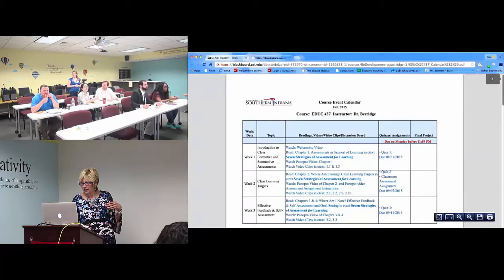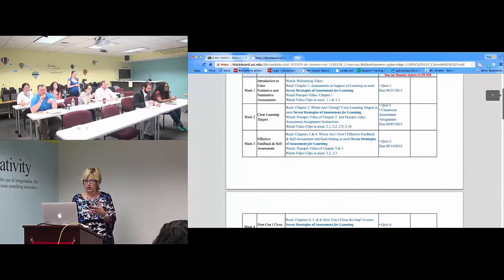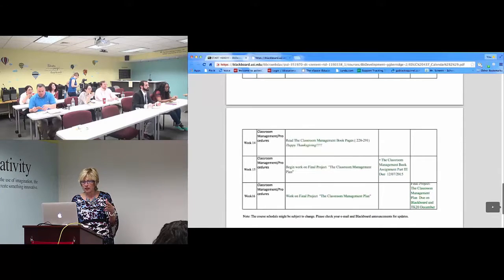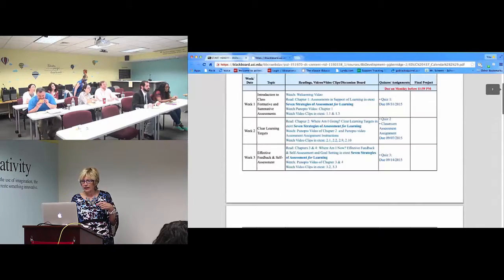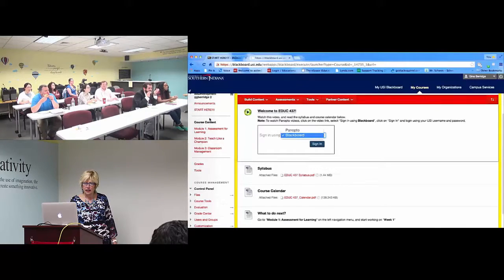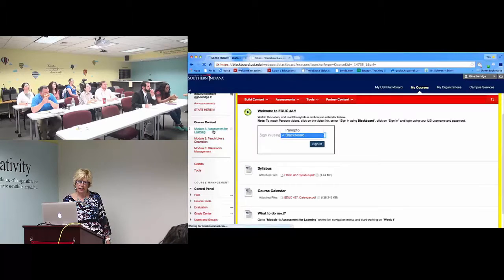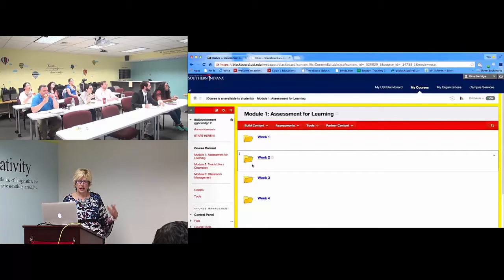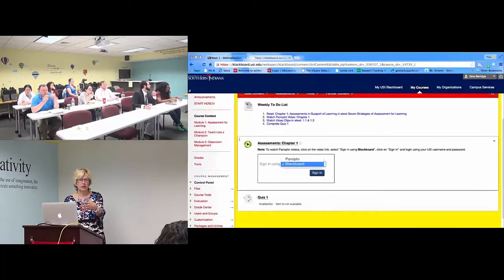Online Course Development Program: Gina Berridge Faculty Showcase